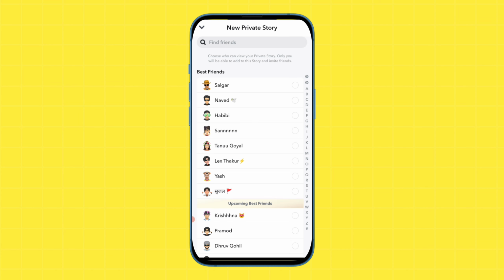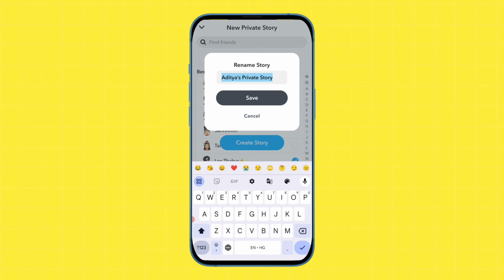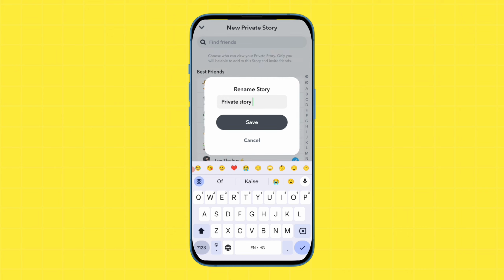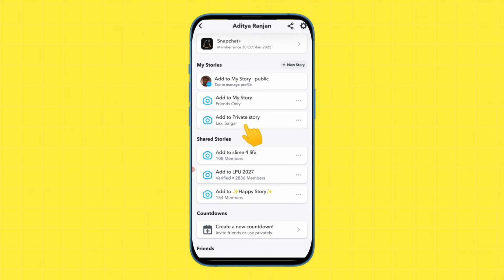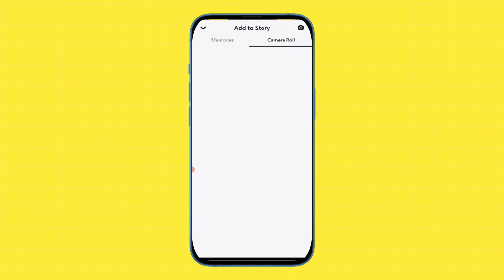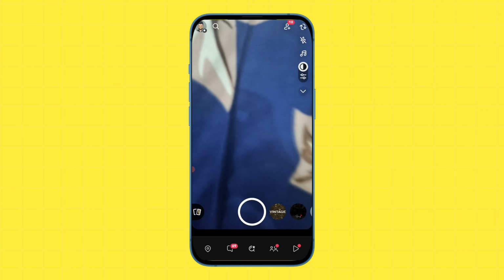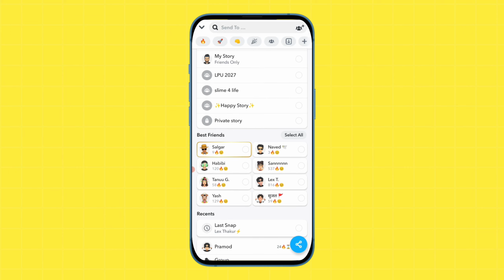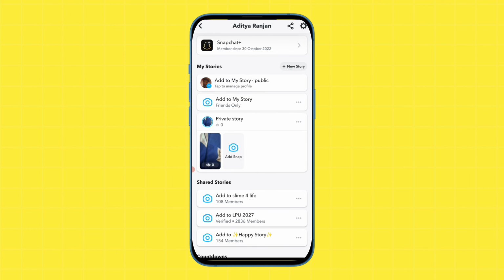How to Make a Private Story on Snapchat (Android and iOS) | How to post private story on Snapchat